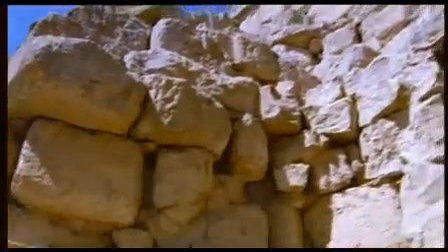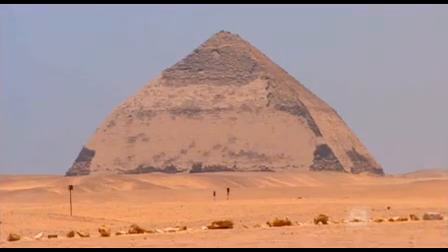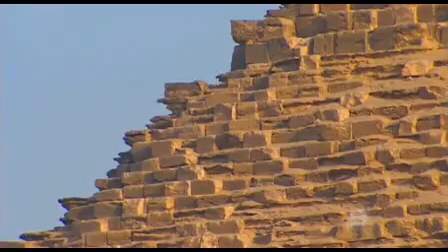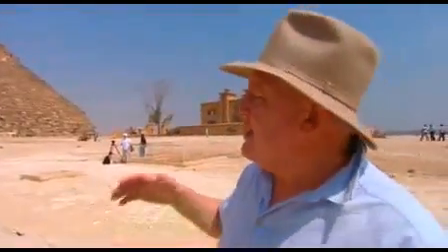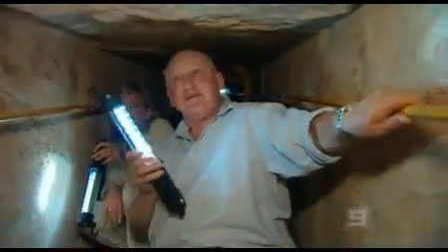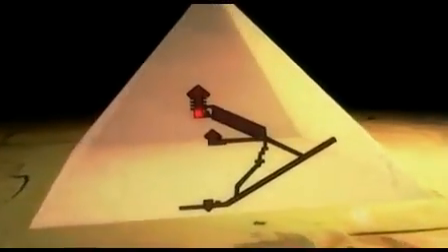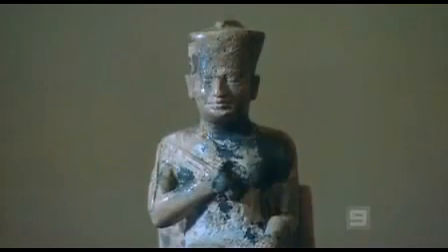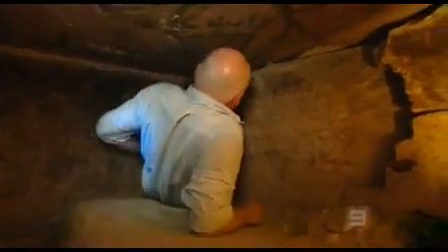Secret Of The Pyramids Part 1 2 YouTube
Tourists come from all over the world to enjoy the pyramids of Egypt, Sphinx
To see the splendor of old Egyptian Pharaoh history.
these videos Describes the tours in the pyramids by the tourists
to see the magic of the great Pharaonic Building and The mystery of the pyramids..